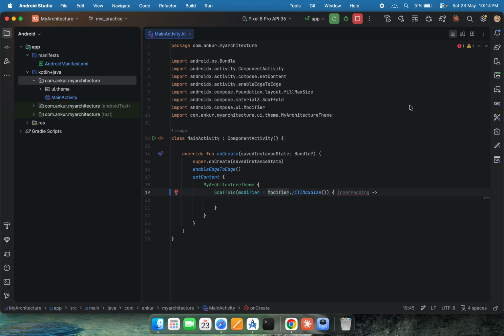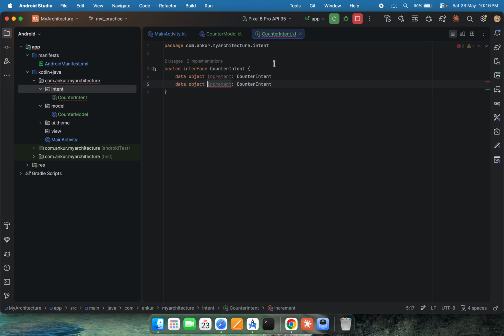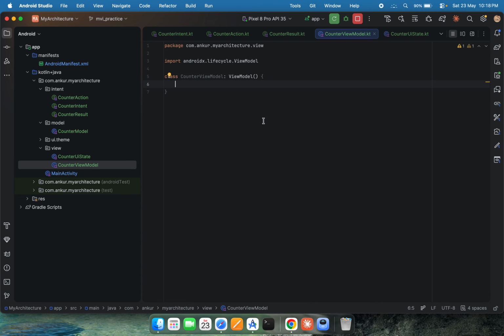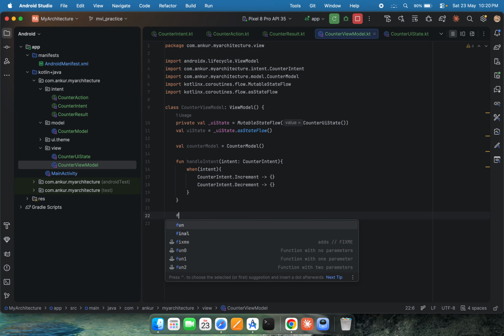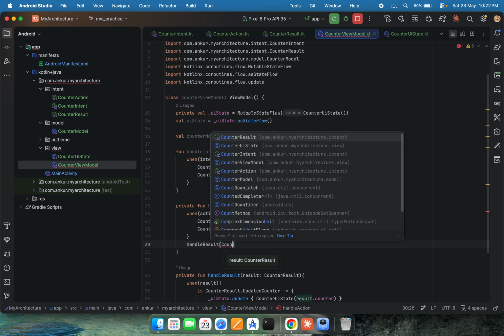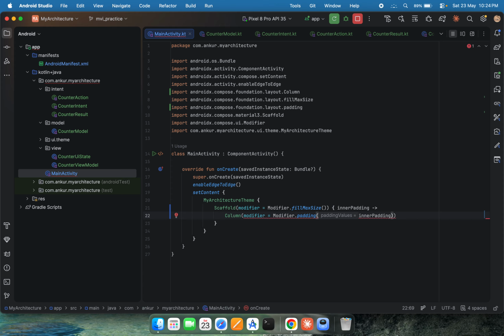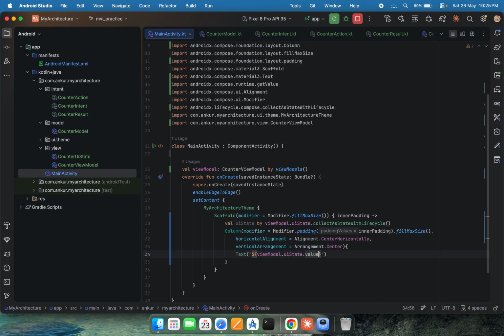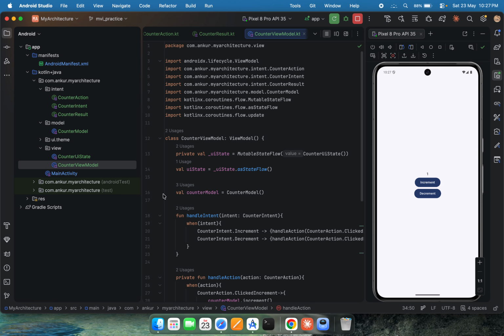Master MVI Architecture in Android | Jetpack Compose + Real Best Practices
Learn Android MVI Architecture with Jetpack Compose in the simplest and most practical way possible 🚀

In this video, I explain:
✅ What is MVI Architecture
✅ Intent, Action & Result explained simply
✅ Best practices used in real projects
✅ State management in Jetpack Compose
✅ Beginner to Advanced concepts
✅ Scalable and production-ready structure

Whether you are preparing for Android interviews, improving app architecture, or learning modern Android development, this video will help you understand MVI deeply with easy examples.

🔥 Topics Covered:

* Android MVI Architecture
* Jetpack Compose MVI
* State Management
* Kotlin Flow & StateFlow
* Compose UI State Handling
* Best Practices for Android Development
* Scalable Android App Architecture

💻 Tech Stack:
Kotlin • Jetpack Compose • StateFlow • Coroutines • Clean Architecture